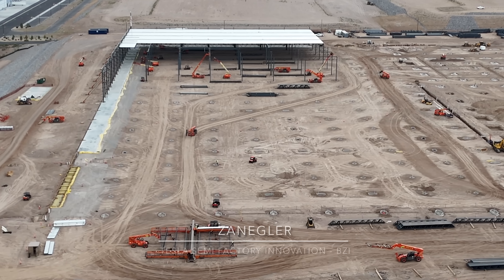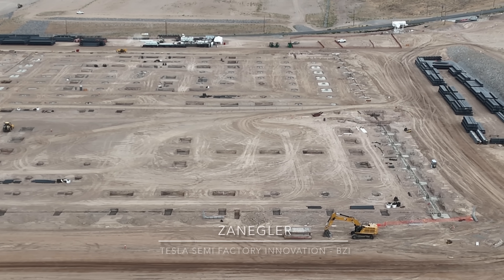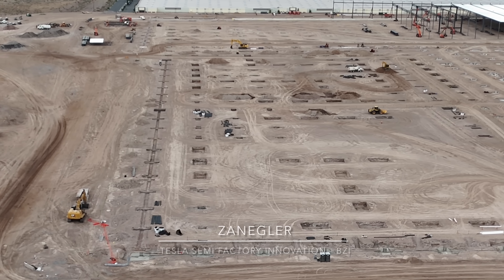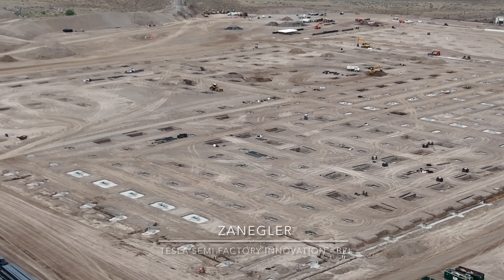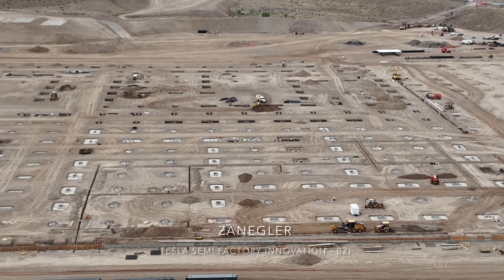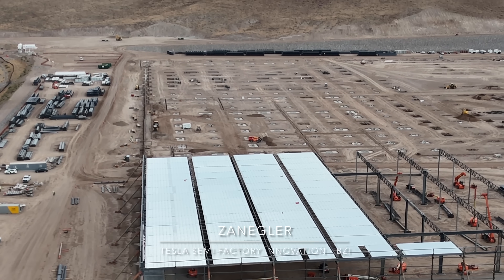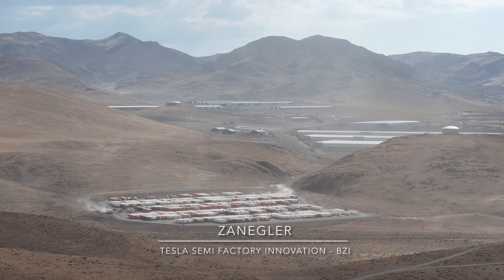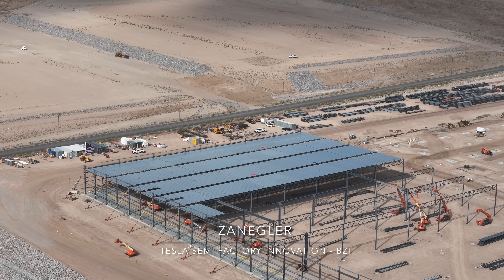Tesla Semi Factory BZI Innovation September 7, 2024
Tesla partners with BZI (Building Zone Industries) to use a new, state-of-the-art commercial building system.
- Mezzmaster
- Panel Table
- Sky Brace

This is not the same method as used at Giga Texas.